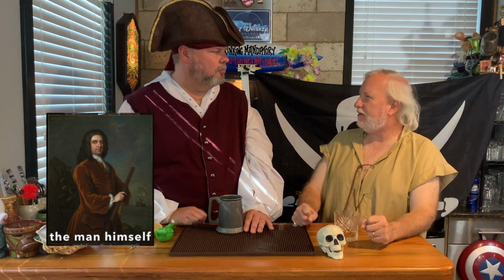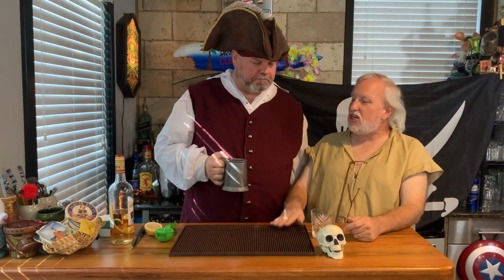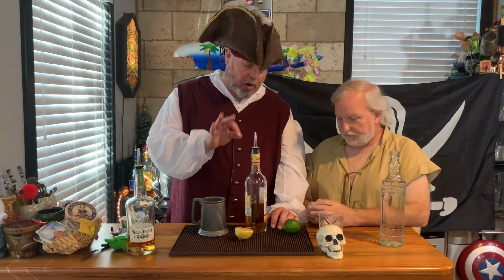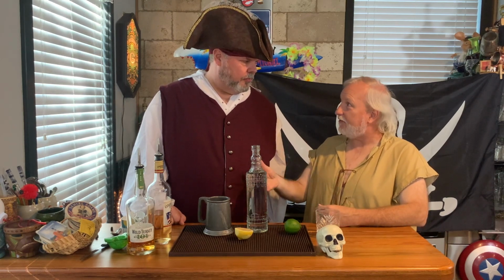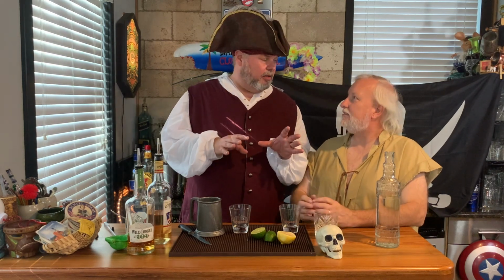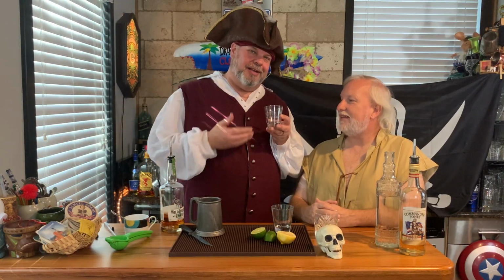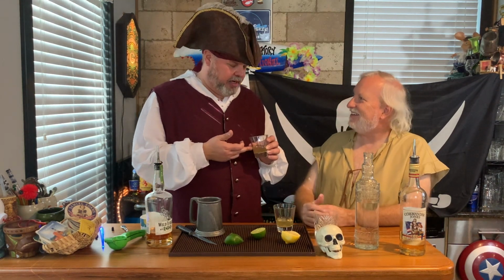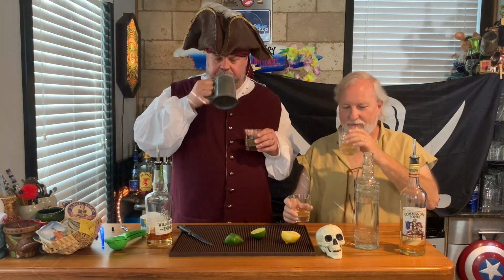Drinking History - Pirate Grog | The Bar Dad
S3 E4 - Professor Boozington Von Sloshenheimer, aka Don the Bar Dad historian, takes us through the history of drinking on the high (hic) seas and traces the history of the famous Pirate Grog.  Watch at the two Nautical Nuts compare Pirate and American Navy Grogs in the first ever Grog Off!  Let me tell you - our mizzenmasts were hoisted and our timbers shivered after a day of drinking like a pirate!  Arrgh.

Pirate Grog
2 Parts Rum (we like spiced)
2 Parts Water
Lime or Lemon juice to taste
White Sugar to taste

American Navy Grog
2 Parts Rye Whiskey
2 Parts Water